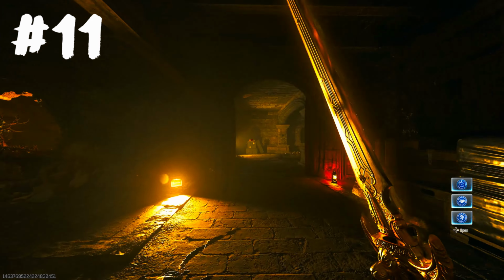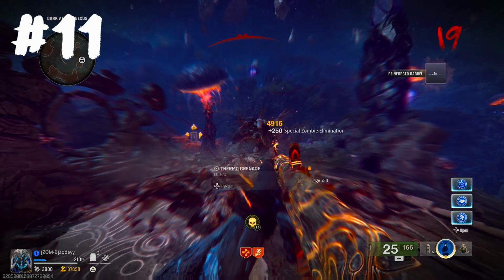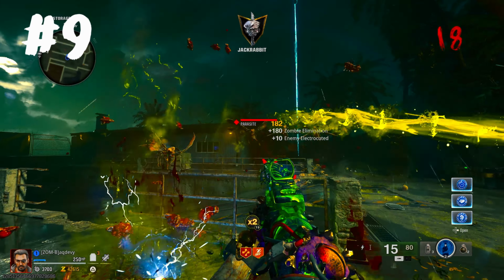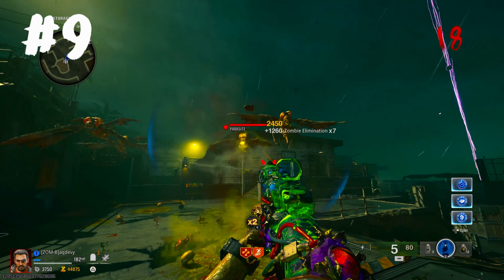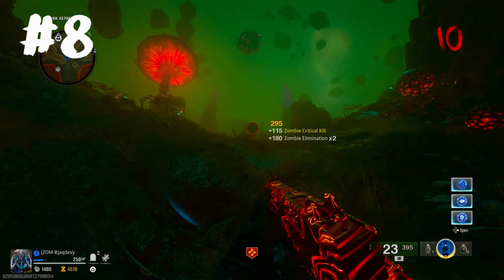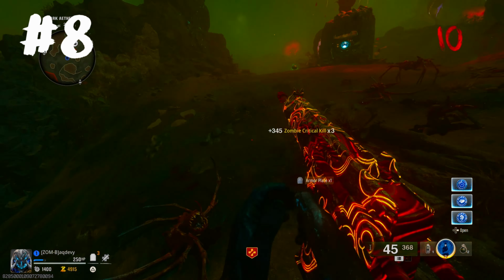I Ranked Every Special Enemy In Black Ops 6 Zombies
In this video, I deep dive into every Special Enemy in Black Ops 6 Zombies and rank them from worst to best. Which ones are incredible additions to the game, and which are just annoying fodder? I break down their designs, behaviors, and why they rank where they do across the game.

Comment below your thoughts on my ranking and let me know yours!👇 Don't forget to LIKE, SUBSCRIBE, and hit the bell for more Call Of Duty Zombies gameplay, guides, video essays and updates!